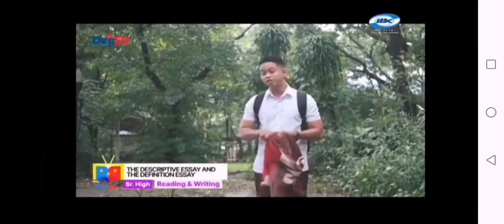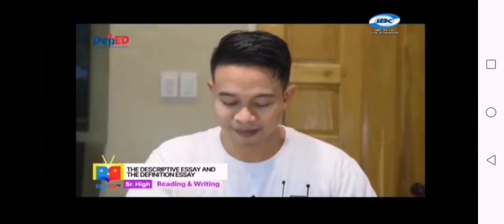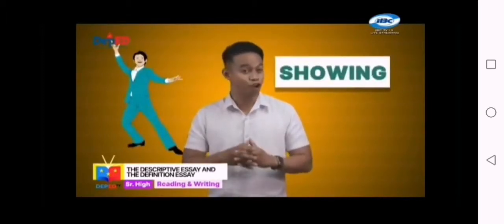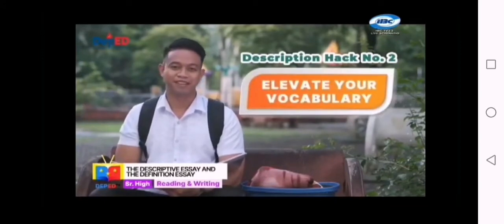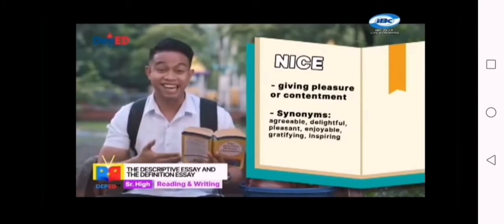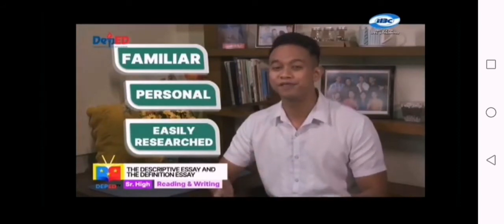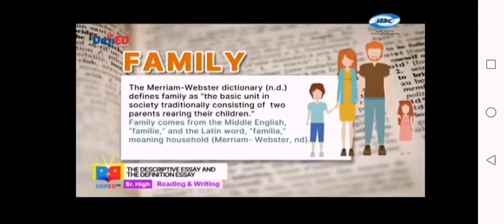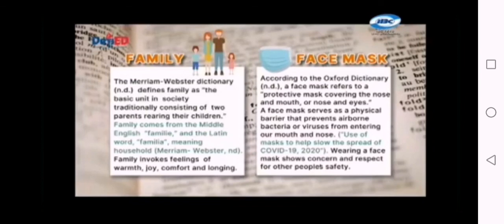SHS Reading and Writing Q1 E2 Descriptive Essay and Definition Essay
This is a screen recording of an episode aired by IBC 13. DepEd TV official is yet to upload this episode.